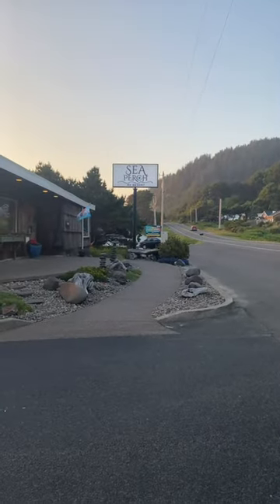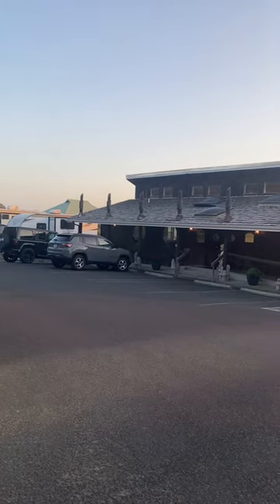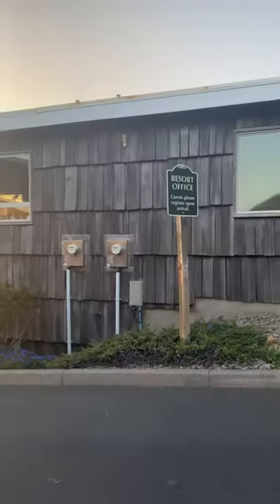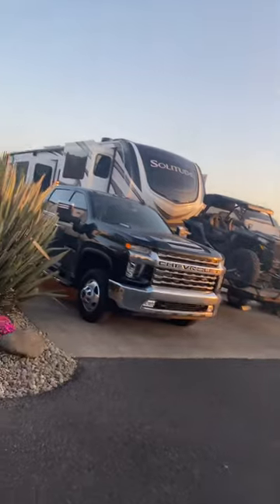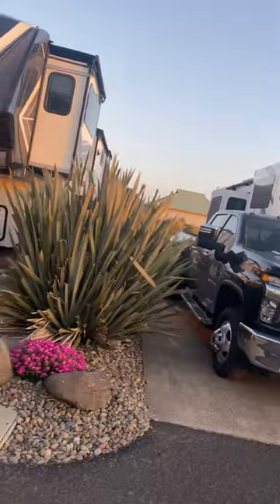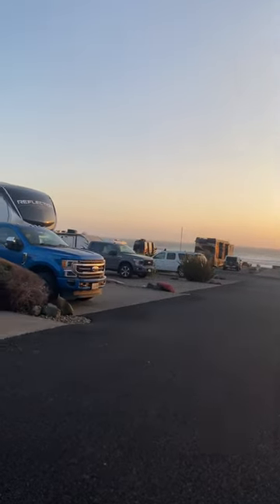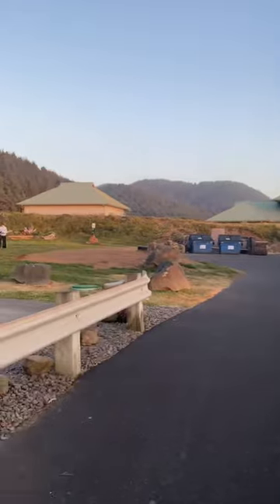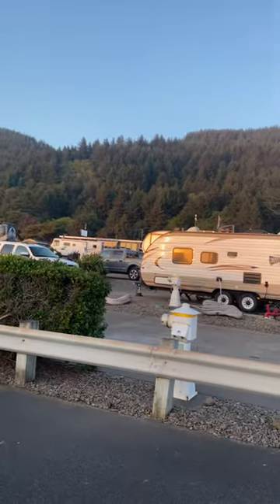Sea Perch RV resort Part 1,Yachats,OR June 2023